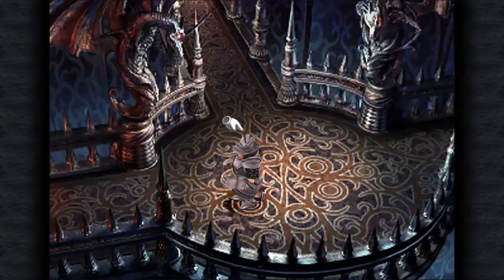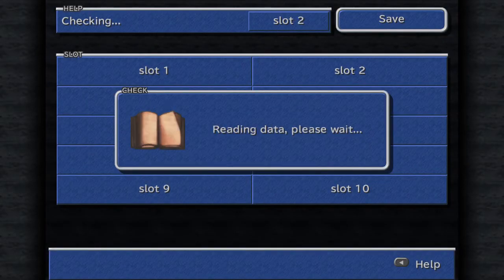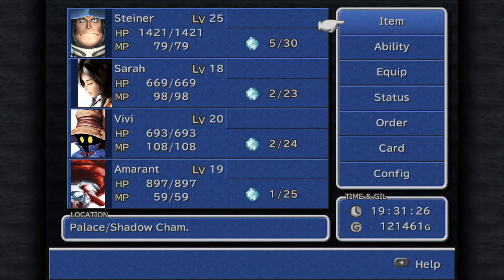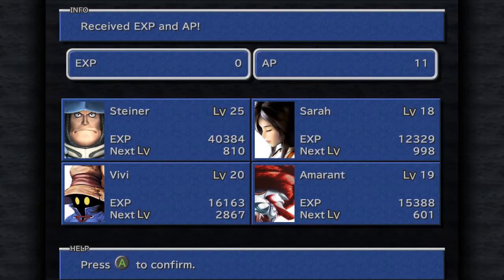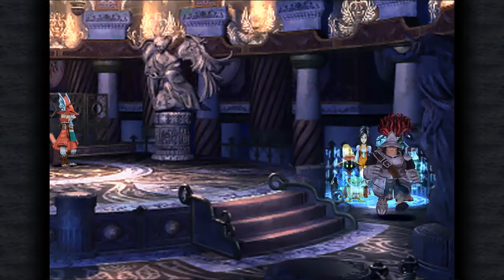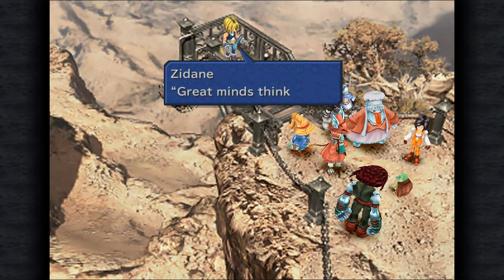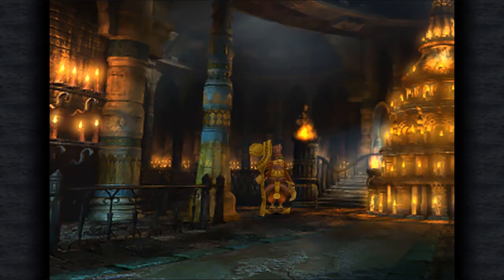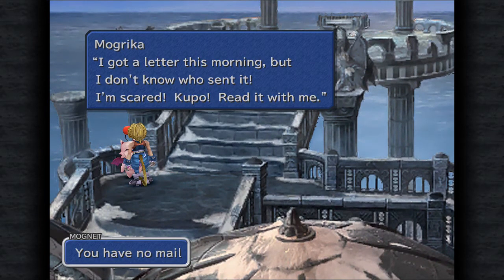Final Fantasy IX Weapon Man Run #31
Steiner's crew explores the Desert Palace in this video, then the entire crew encounter Kuja as they chase him to the lost continent.

"Weapon Man" Rules:

-Abilities/skills that use MP are not allowed
-Abilities/skills that use other metrics are allowed (eg. Darkside, Spare Change)
-Passive abilities that use MP are allowed (eg: MP Attack)
-I will level grind on-screen as necessary to prove that I am following the rules at all times. I will also set level caps for certain segments. The level cap for this segment is an average of 30.